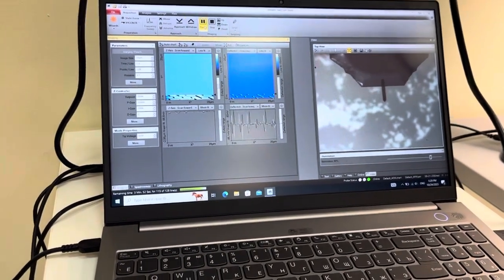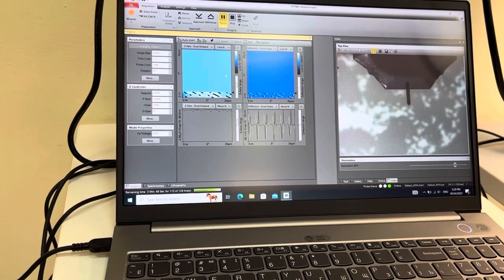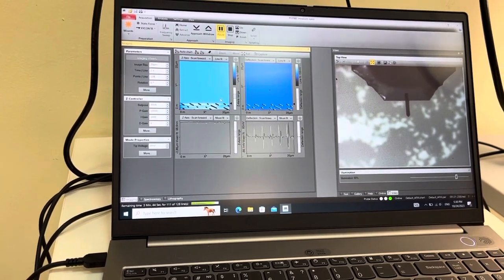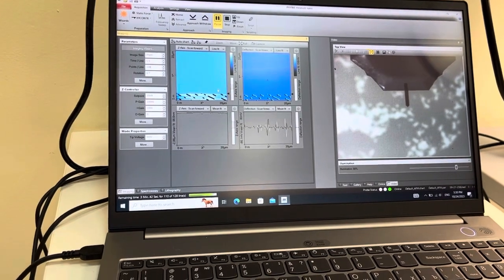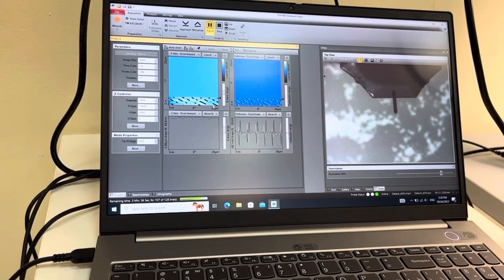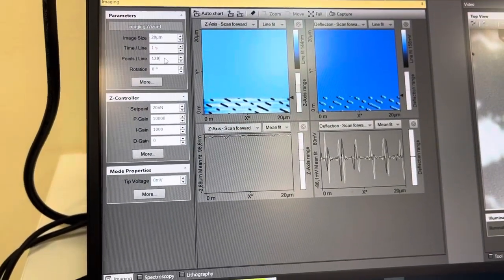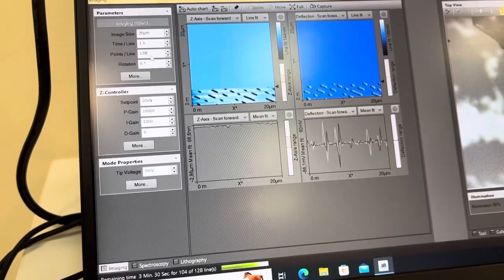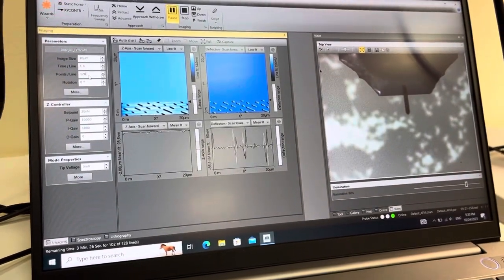Atomic Force Microscopy 6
Basic methods in imaging of micro and nanostructures with AFM (Atomic Force Microscopy)